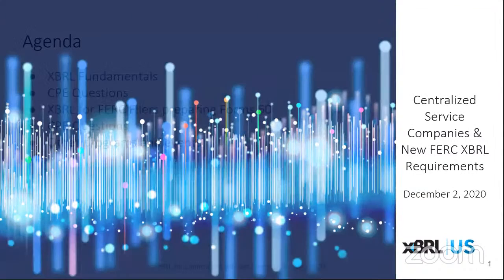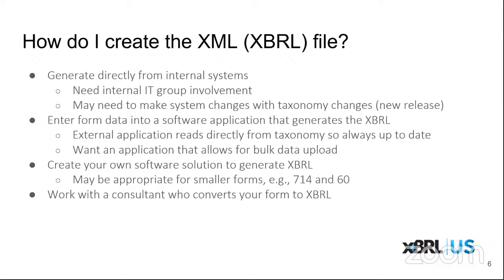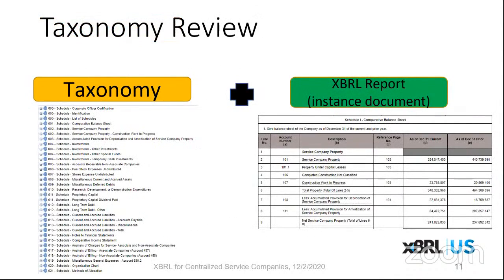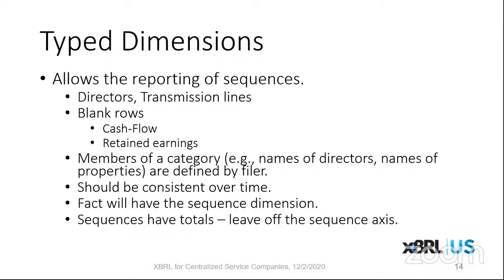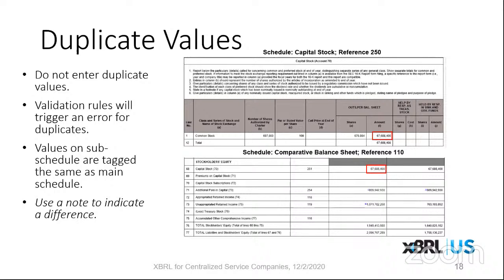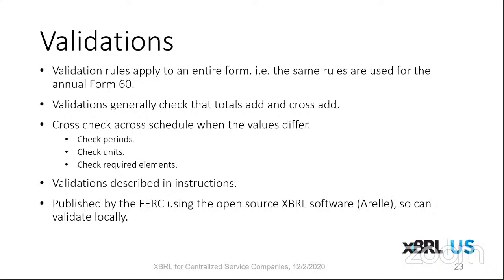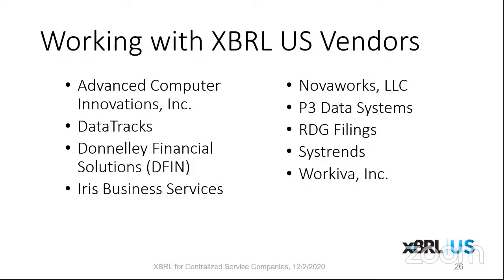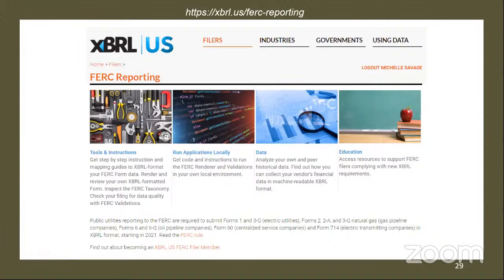Centralized Service Companies & New XBRL FERC Requirements